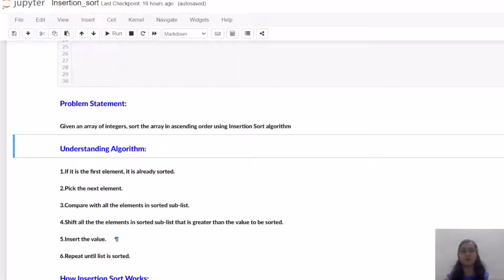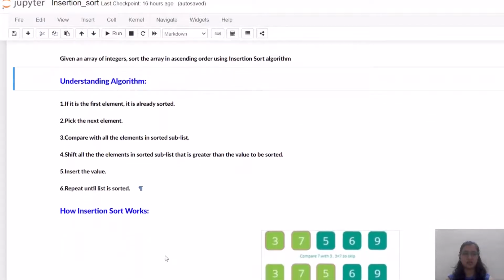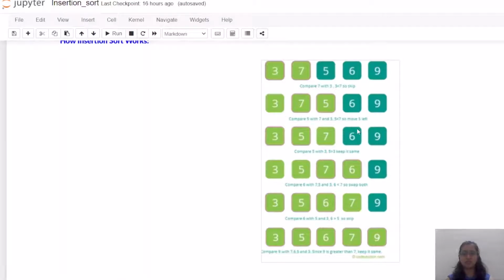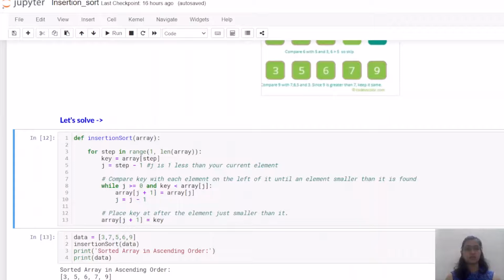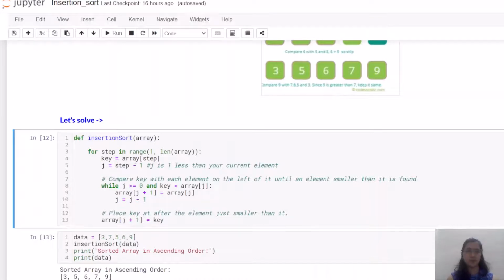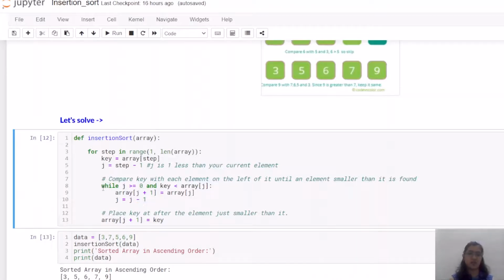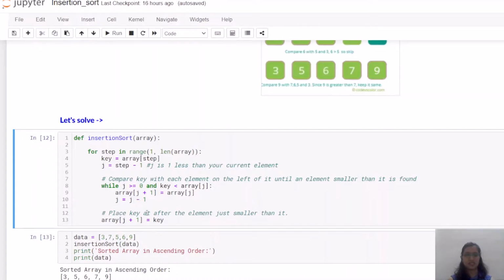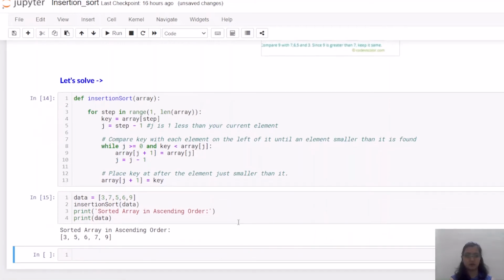15 PIH Insertion Sort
Insertion sort is the sorting mechanism where the sorted array is built having one item at a time. The array elements are compared with each other sequentially and then arranged simultaneously in some particular order. The analogy can be understood from the style we arrange a deck of cards.